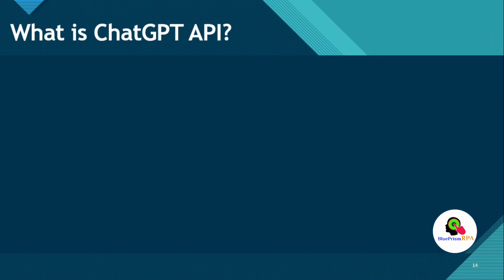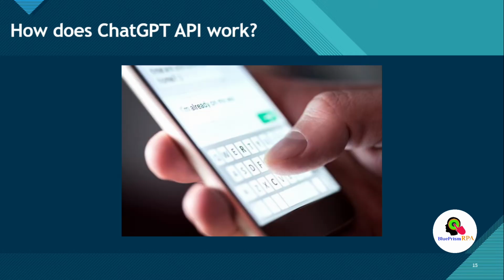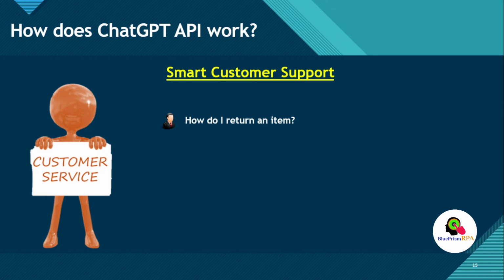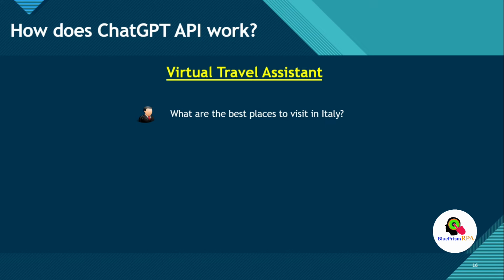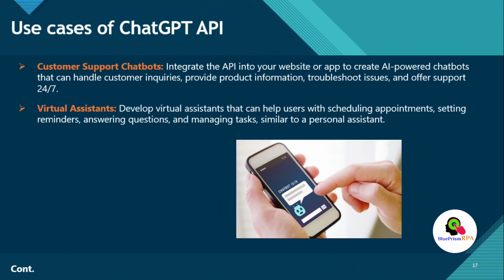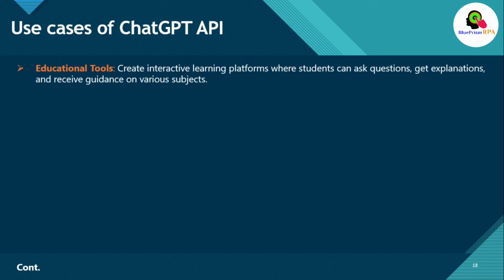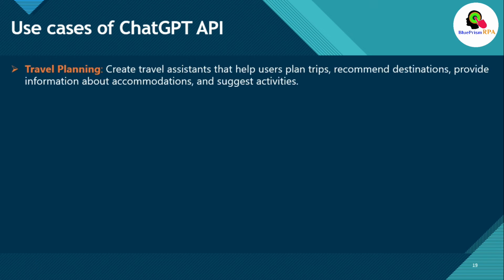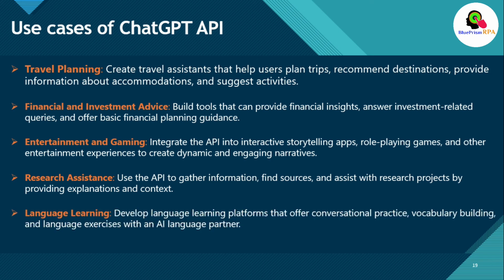👉 What is ChatGPT API & How It Works? | Use Cases Explained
In this video, you will learn what the ChatGPT API is, how it works, and how it is used in real-world applications with simple explanations and examples.

This video is perfect for beginners who want to understand how developers integrate ChatGPT into applications.

In this video, we will cover:
• What is ChatGPT API
• What is the use of ChatGPT API
• How ChatGPT API works
• Real-world use cases
• Step-by-step explanation

This video is useful for:
• Developers
• RPA professionals
• AI beginners
• Anyone interested in automation and AI

My Udemy courses:
👉 ChatGPT API Explained for Beginners
👉 How to Use ChatGPT API (Simple Explanation)
👉 What is OpenAI API & How It Works
👉 ChatGPT API Use Cases in Real World
chatgpt api explained
openai api tutorial
chatgpt api use cases
ai api for beginners
chatgpt integration